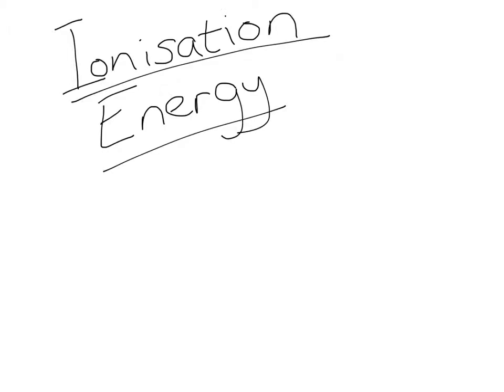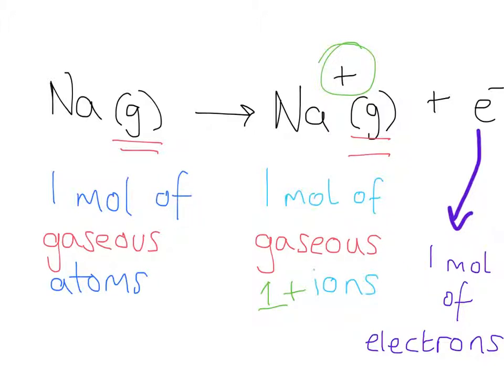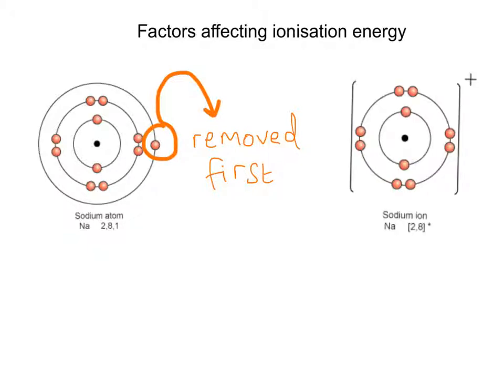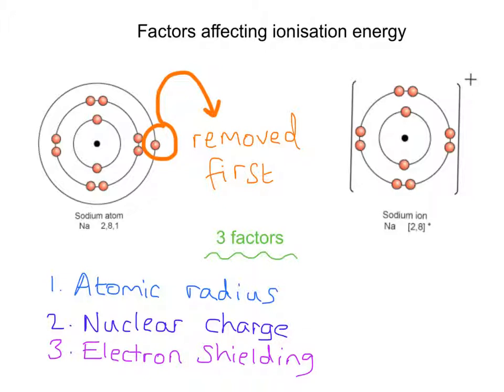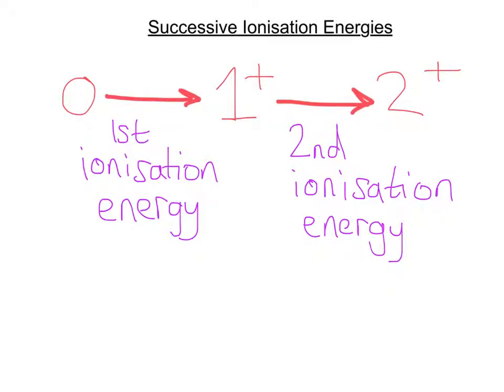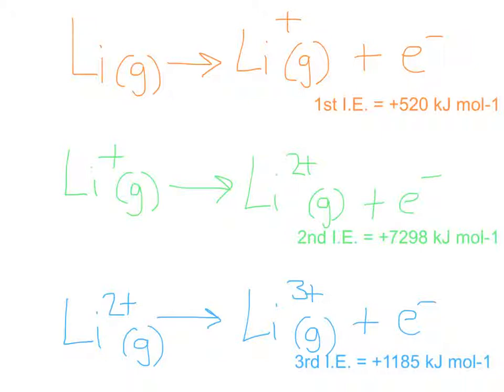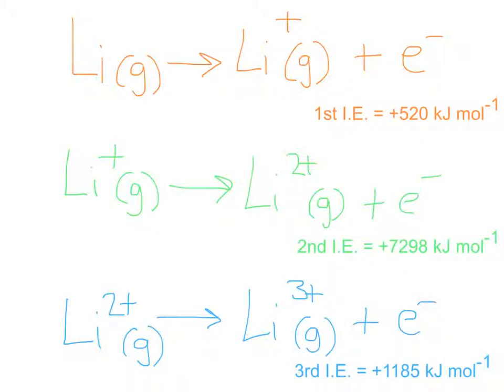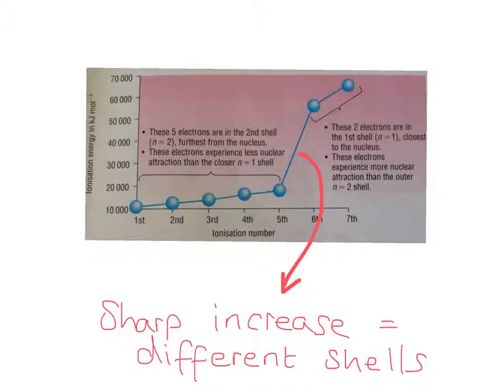Evidence for Shells